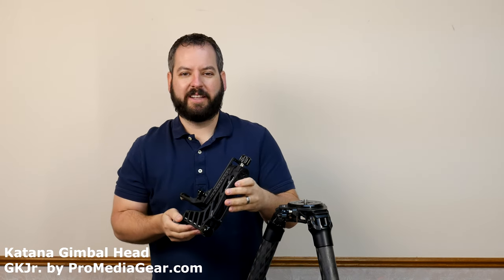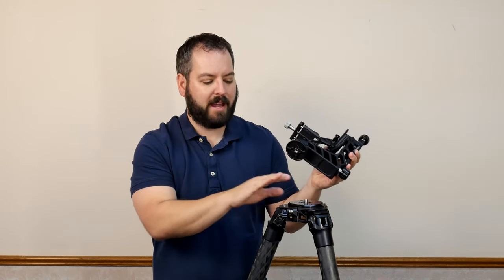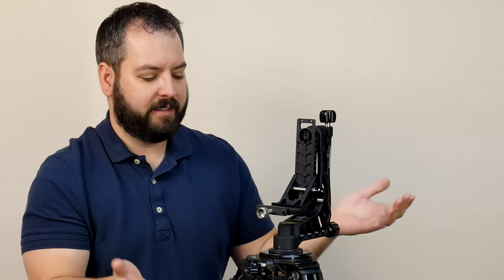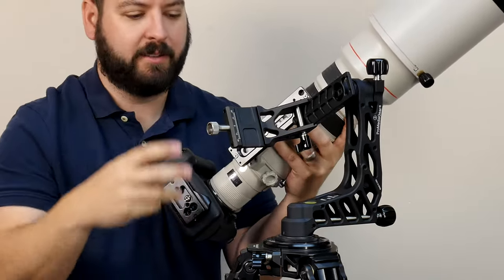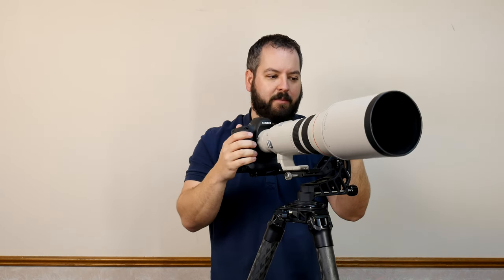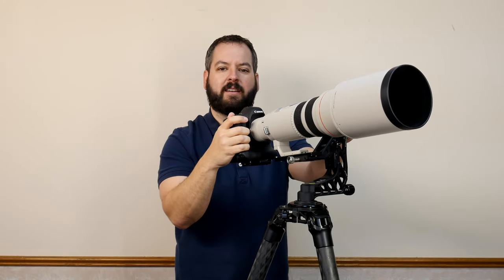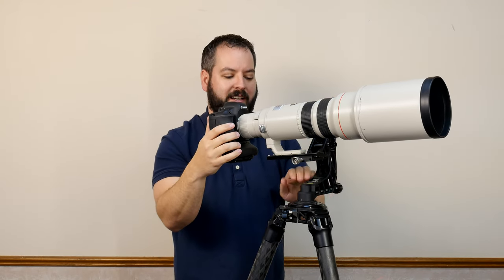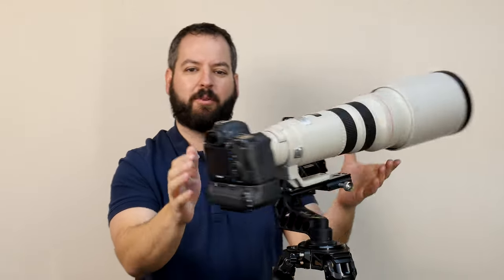Best Gimbal Head for Wildlife Photography Telephoto lenses and Cameras GKJr. Katana Junior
Katana Junior Head

The Katana Jr. Gimbal Head was created to provide the ultimate marriage between size, weight and functionality. The Junior is able to support a 600mm Lens, yet is portable enough to be backpacked through the jungle at just 2.4 lbs! The truss design manufactured out of rigid T6061 Aluminum required the PMG team of engineers to program the CNC machines to their limits to produce a product we know you will love. The Gimbal features an independent Pan and Tilt knob large enough to be handled with gloves as well as an Arca-Style cradle clamp that will nestle your camera plate or lens mount with precision and security. The fluid type movements will allow you to quickly control your camera and lens combo, as if it were an extension of your body. The bottom of the Katana Jr. is a standard 3/8-16 mount commonly found on most tripods. Treat yourself to one of the smoothest and lightest gimbals on the market today!

The Katana Junior is made of hard anodized, scratch-resistant 6061 aluminum alloy and CNC precision machined parts in the USA. Maintenance free, designed with weather-sealed ball bearings, enables the head’s smooth movements. The Katana also features over-sized knobs for ease of operation.

Features:
Smooth panning and tight locking mechanism (separate from assembly mounts), adjust the friction without parts coming apart
Arca-Swiss type compatible lens mount
Hard anodized scratch resistant finish
Sealed Maintenance Free Ball Bearings
Over sized knobs
Lightweight aircraft quality aluminum
CNC Precision machined parts
5-year warranty
Rated even below 40 degrees Fahrenheit (-40 Celsius) for smooth operation, without motion freeze
Specifications:
Length: 8.48 inches
Width: 3.10 inches (including knob)
Height: 9.75 inches
Weight: 2.40 pounds
Load Capacity: 50 lbs (22.68 KG)
Mount Thread: 3/8''-16
Items Included:
(1) GKJr. Katana Junior Gimbal Head with Arca Type Clamp
• 5 year warranty